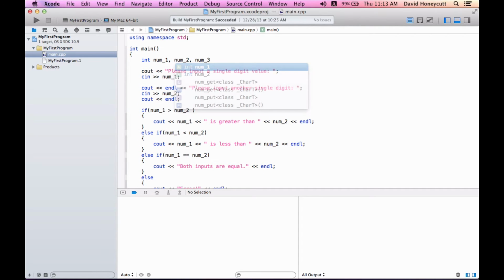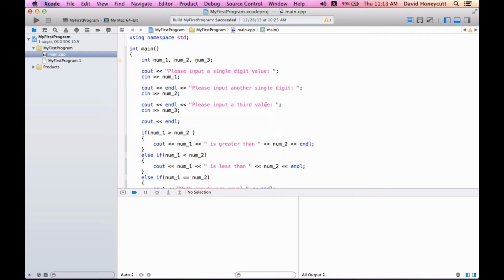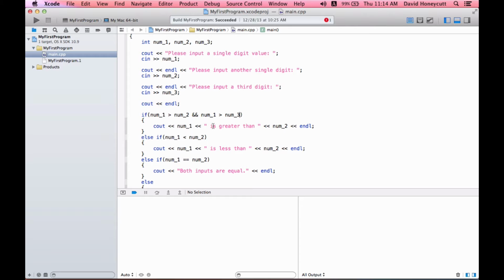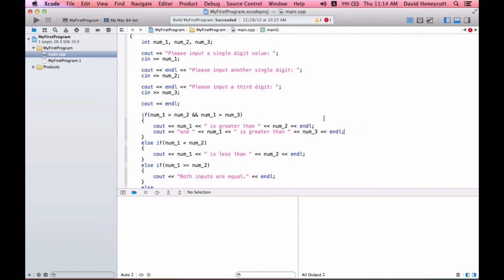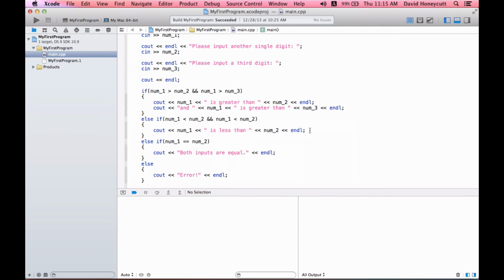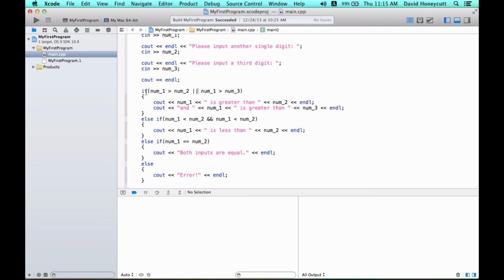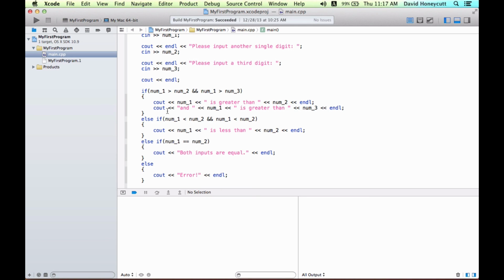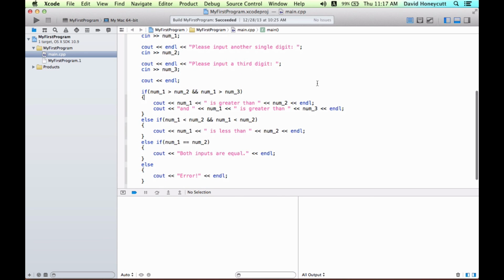Mac C++ Programming #9 - If Statements Part 2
In this video, we discuss IF-statements in more detail. We go over the AND (&&) operator as well as the OR (||) operator.

- 2020 M1 MacBook Pro 13"

- MacBook Pro Case

- USB C Hub Adapter

- Laptop Sleeve

- Hex Ranger DSLR Backpack

- Pikachu Backpack (for fun)

- Nikon Camera Case